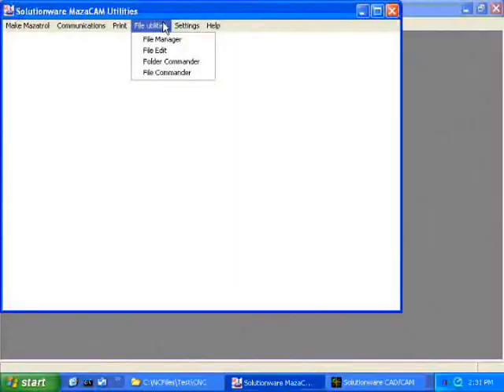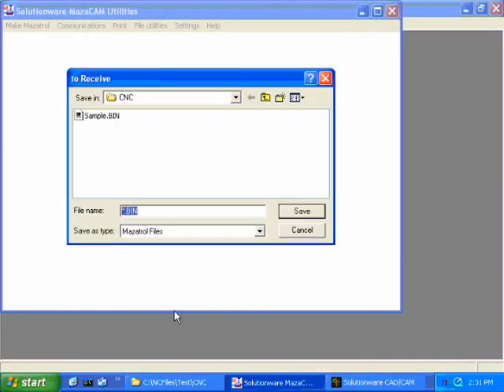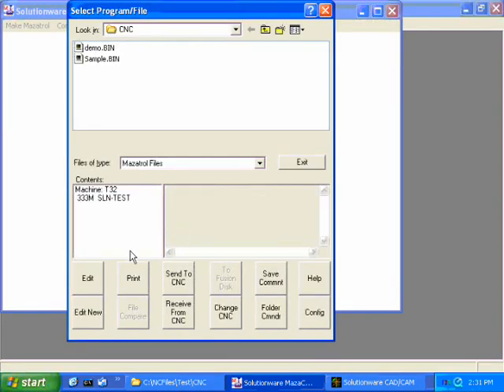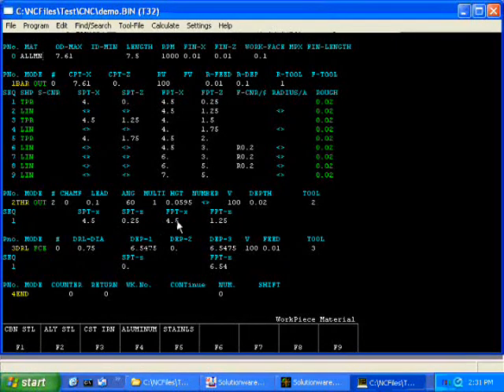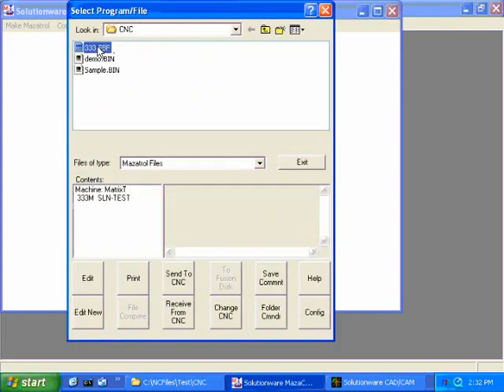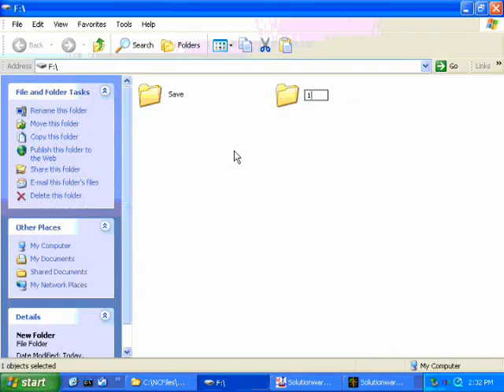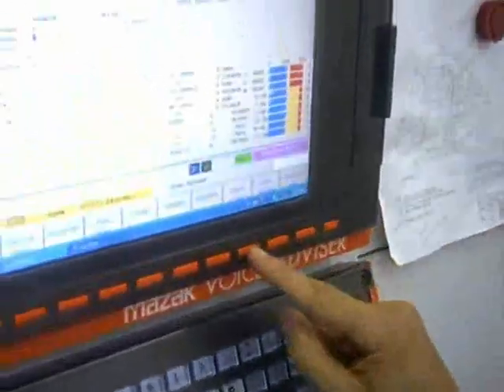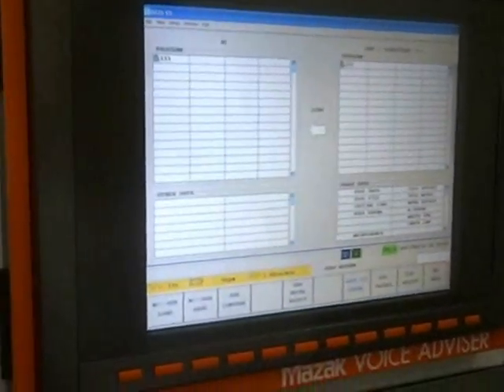CNC MAZATROL Matrix Movie credits